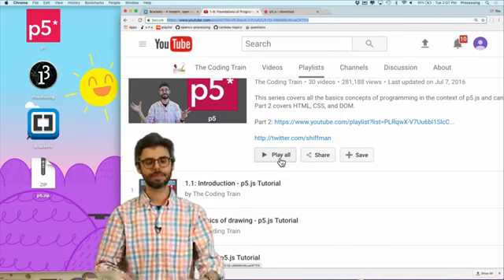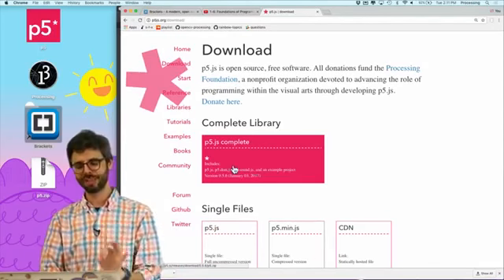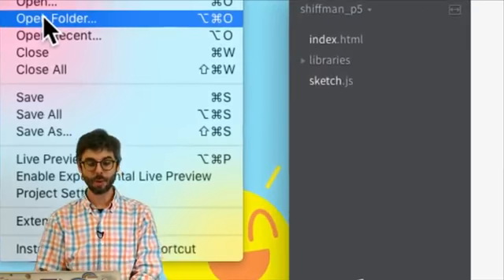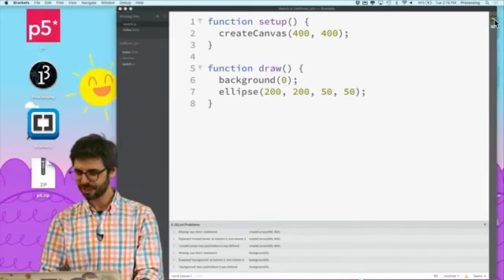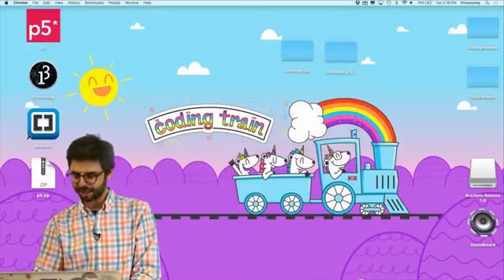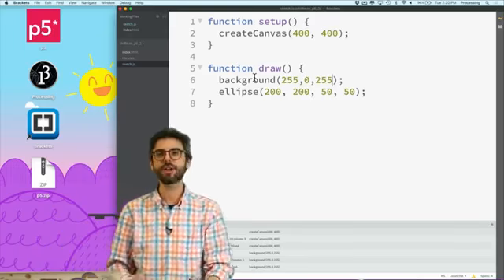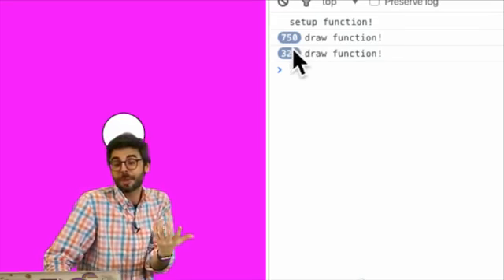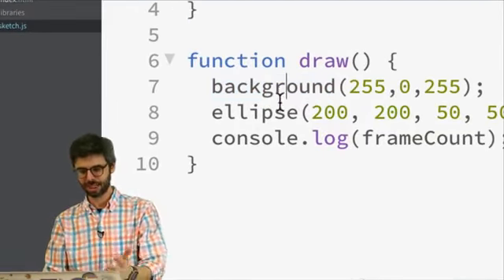1 2 P5 Js With Brackets P5 Js Tutorial